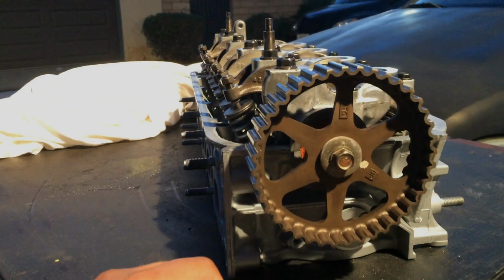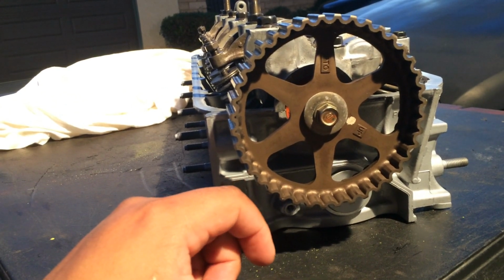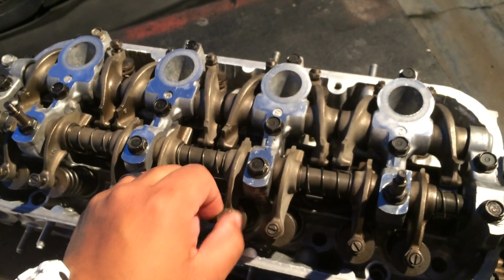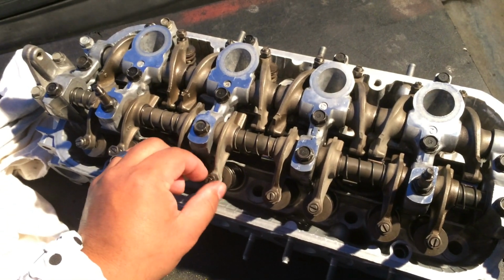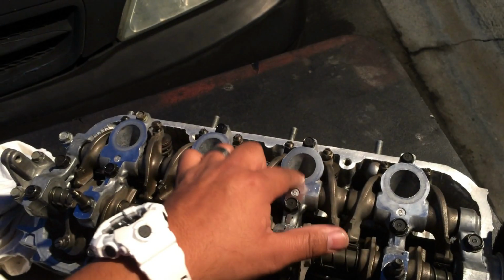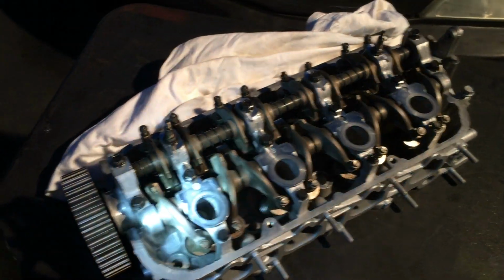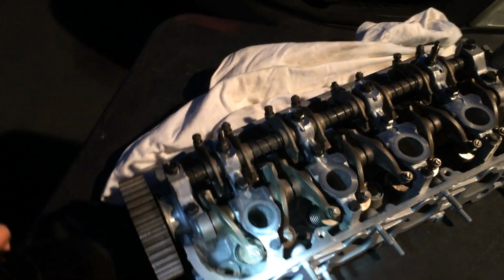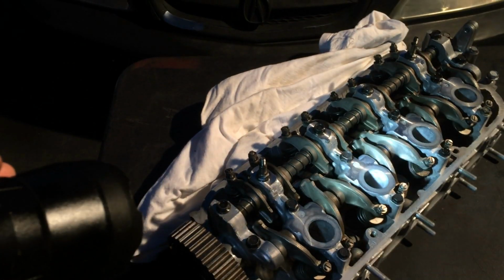Honda Accord Head Preparation Prep Resurfacing - Before Installing Head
Make sure you have the cam on the head in the correct orientation. You will also need to do a valve adjustment on the head before starting the Honda | Acura for the first time.

If the timing belt broke while the engine was running chances are high (95%) that you have a bent valve. The only way to truly check is to install the timing belt and do a compression test. Even then you might have a bad valve cause the valves rotate 360 degrees and until it come around. That is the only time you will know that you have a bad valve.

You also need to resurface the head before installing it back onto the Honda | Acura Block.

Info in A1 Cylnder Head in Riverside, CA
TELL JOSE BUNDY SENT YOU:

Honda Genuine OEM Spark Plug Cylinder O-Ring - 91301-PT0-003; 1990 to 1997 Accord (4 cylinder), 1995 to 1997 Odyssey, 1992 to 1995 Prelude S

Honda | Acura Part Numbers:
12342-PT0-000 Upper Spark Plug Tube Seal
91301-PT0-003 Lower Spark Plug Tube O-Ring

Bundys Garage